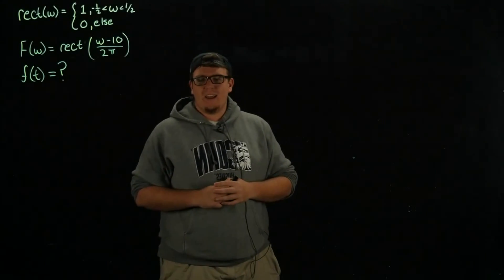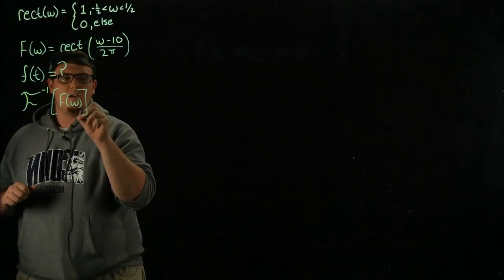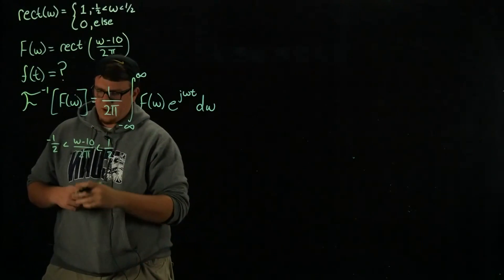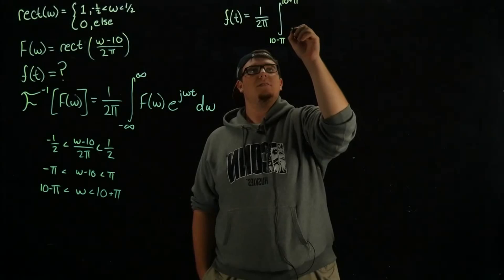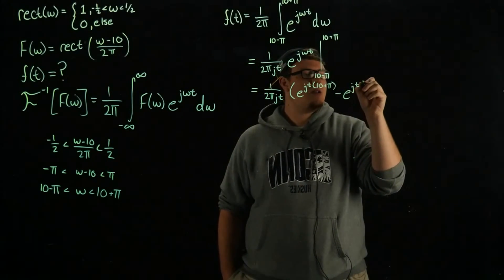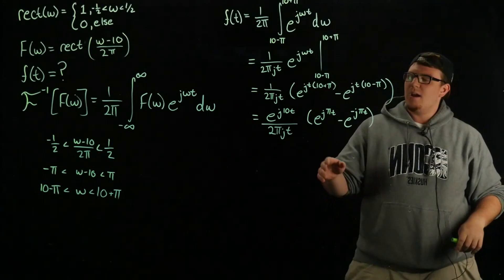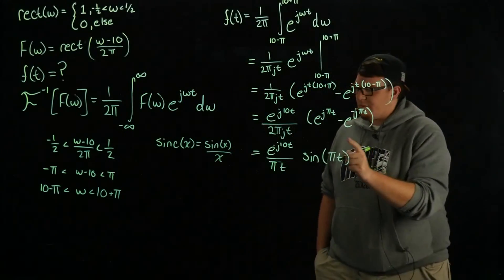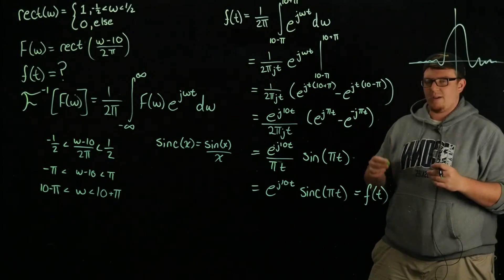Signals and Systems - Inverse Fourier Transform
UConn HKN's Andrew Finelli shows how to perform an inverse fourier transform on a rectangular function.